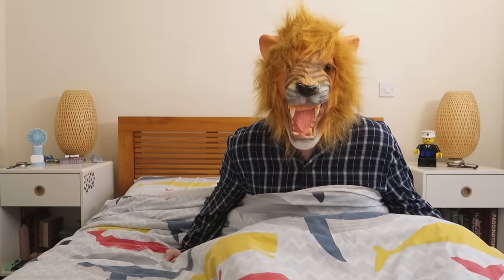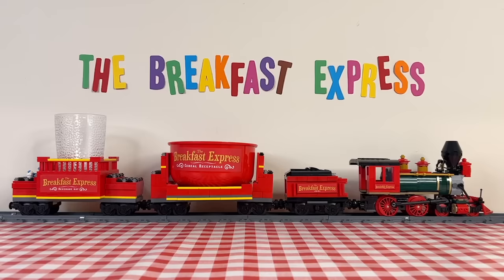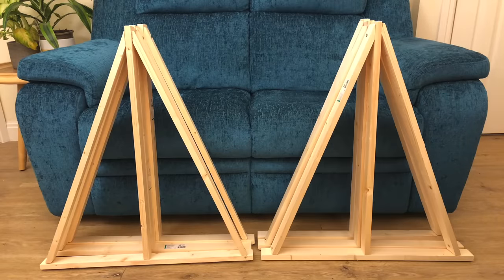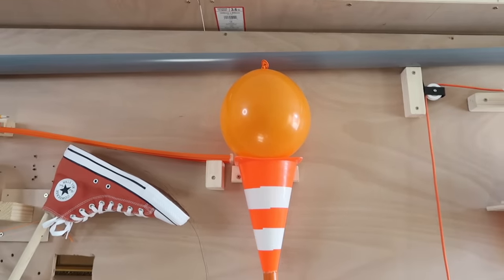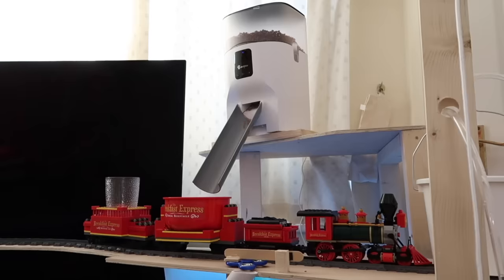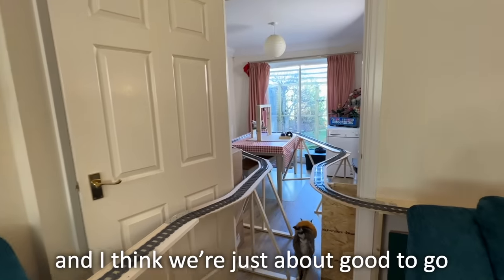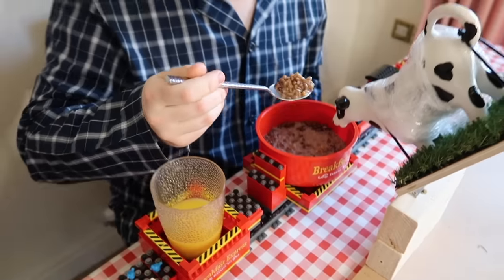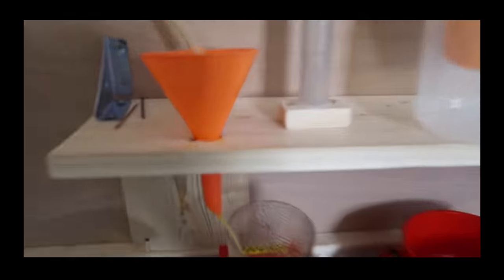I Built a LEGO Breakfast Train! (Rube Goldberg Machine)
I Built a LEGO Train That Makes Breakfast, using a series of Rube Goldberg Machines / Chain Reactions, including dominoes, marble runs, shoes, smart devices, a robot alarm clock and more!